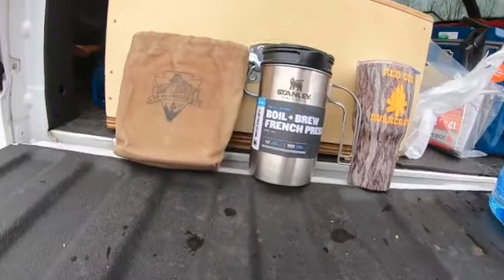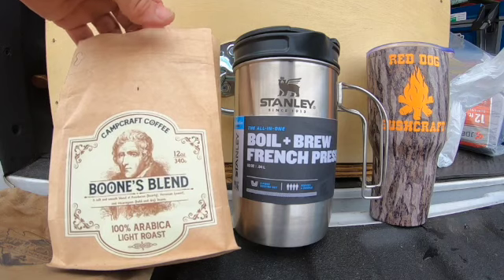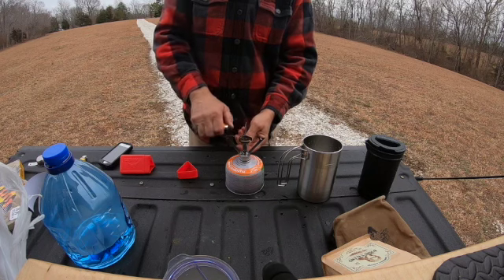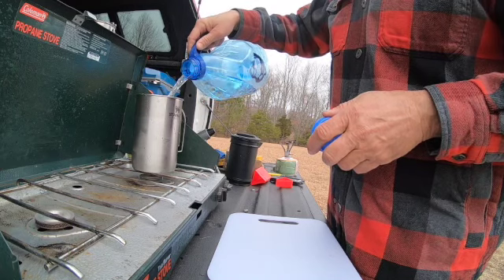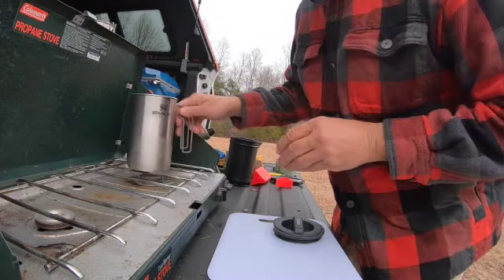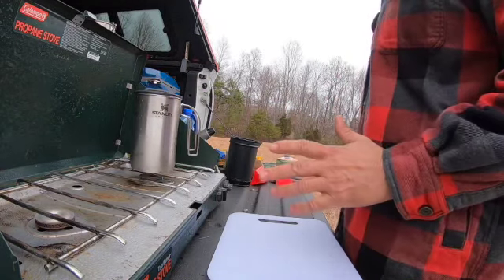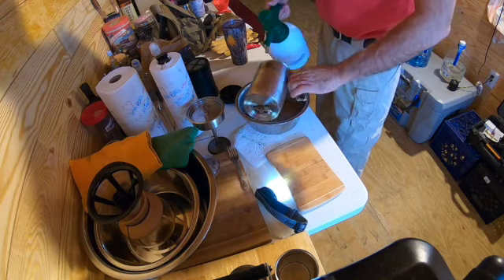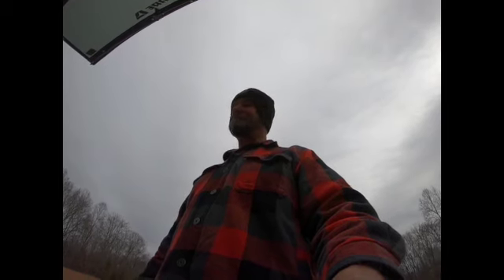Coffee at the Cabin with the Stanley Boil + Brew & Campcraft Coffee Boone's Blend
Today, I am making coffee at the cabin and out of the truck. I received a Stanley Boil + Brew French Press from some friends and Campcraft Coffee from my wife.

Coffee: Campcraft Coffee - Boone's Blend 100% Arabica Light Roast

Coffee Pot: Stanley Boil + Brew French Press